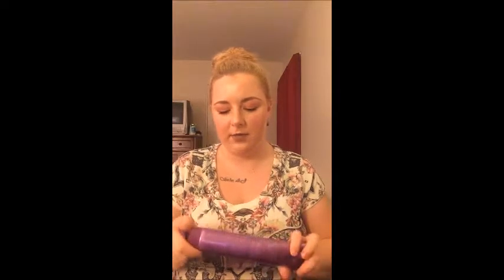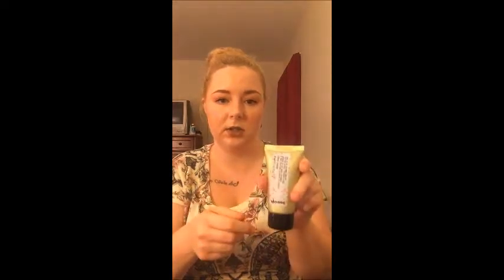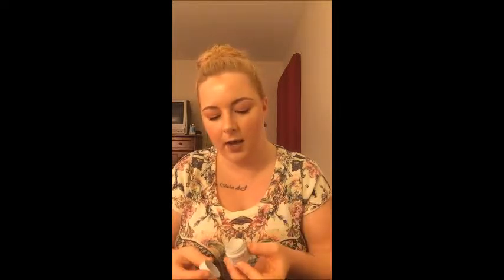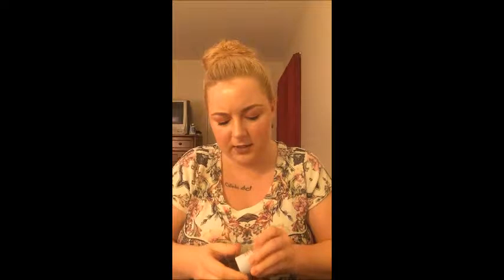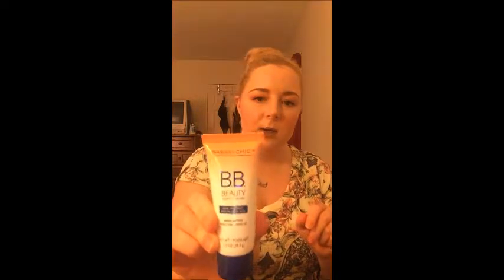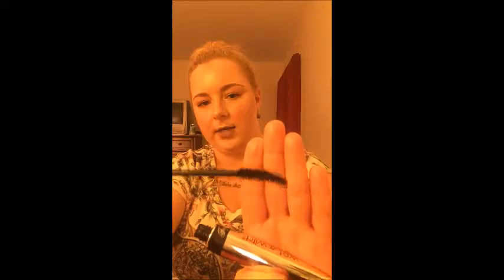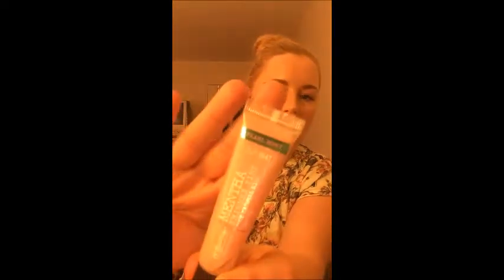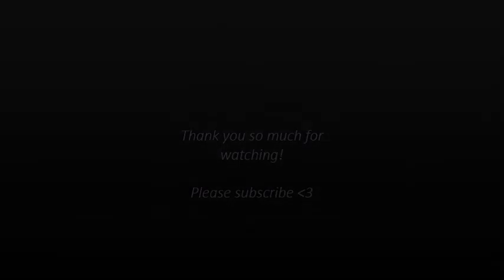Product Review Video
Hey Everyone! I have broken down my products into 3 different categories: Hair care, skin care, and makeup. This page would go on forever if I listed every single product and where it was purchased. (Although some of it was given to me. ) However, if you see something that interests you or something that you would like to check out for yourself, leave it in the comments below, and I will look up the price for you and where it can be purchased. Then I will link it under your comment. With that being said, I did mention in the video that the Glamcor First Impression Performance Primer was given to me. But I was able to find it on the Funk 'n' Frost beauty bar website for $45.00. Here is the

xoxoxo
moreymbeauty